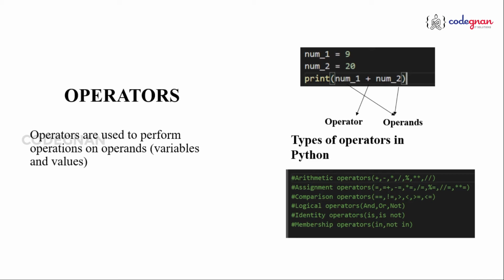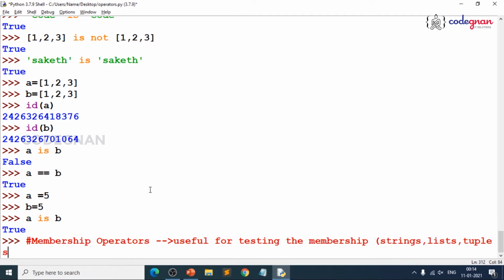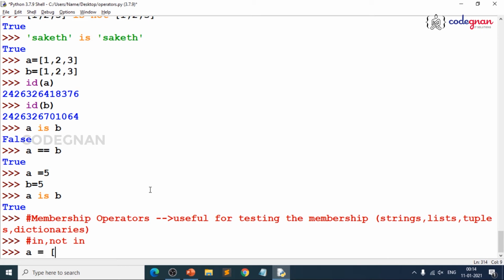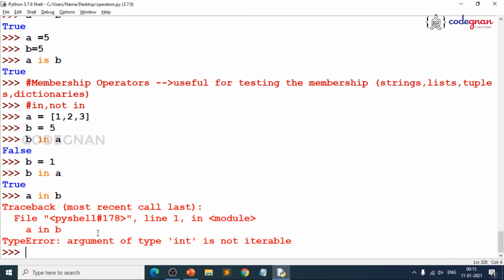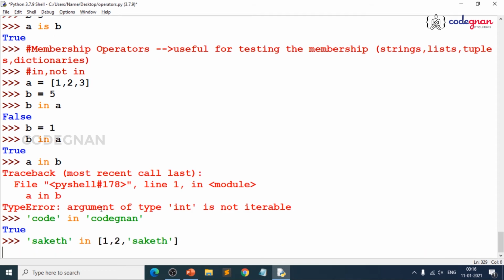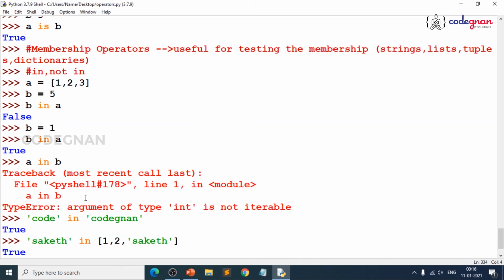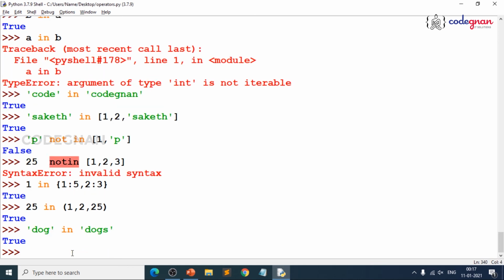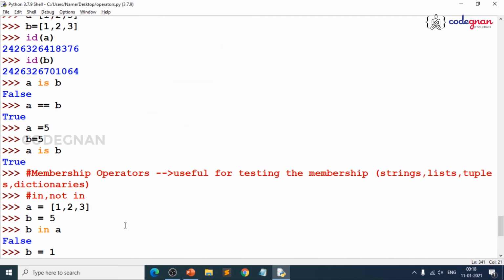Membership Operators in Python | Python Tutorials - 2022 | Codegnan